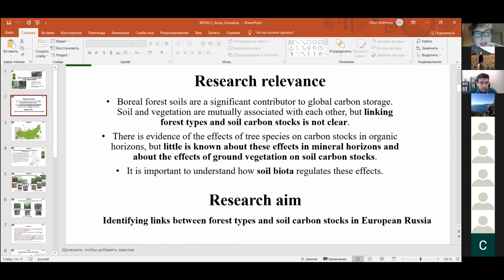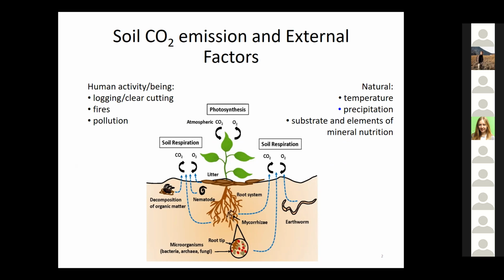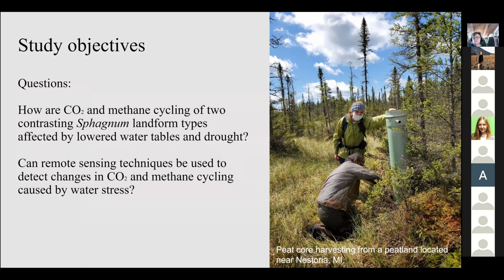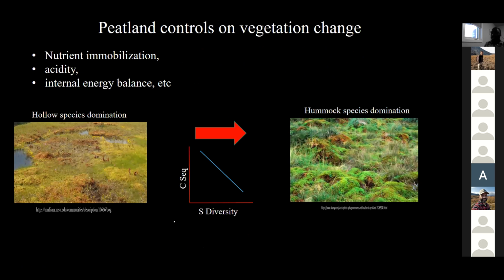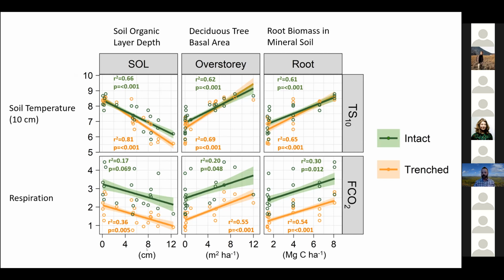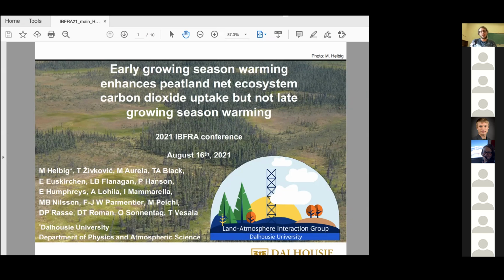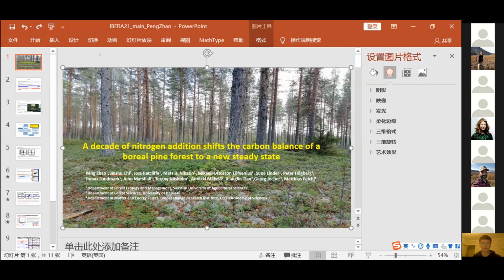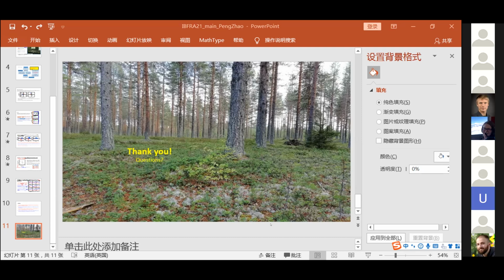IBFRA2021 Session4: Changing Carbon Cycle Dynamics of Boreal Ecosystems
Session 4: Changing Carbon Cycle Dynamics of Boreal Ecosystems
Chair, co-chairs: Abhishek Chatterjee1,2, Brendan Rogers3, Nicholas Parazoo4, Scott Goetz5

1 NASA Goddard Space Flight Center, Greenbelt, MD; 2 Universities Space Research Association, Columbia, MD; 3 Woods Hole Research Center, Falmouth, MA; 4 Jet Propulsion Laboratory, Pasadena, CA; 5 Northern Arizona University, Flagstaff, AZ

Boreal ecosystems represent one of the largest reservoirs of terrestrial carbon, most of it contained in organic soils, and play a key role in the global carbon budget. Boreal forests and their carbon stocks are highly sensitive to climate change and associated disturbances.  Changes in boreal forest carbon stocks may significantly alter the terrestrial ecosystem carbon balance and generate a potentially large but uncertain positive feedback to climate change. This session focuses on studies (modeling, field-based, or experimental) that investigate how carbon stocks and fluxes in boreal ecosystems (forests and peatlands) has changed, is changing, or will change in response to changes in climate, atmospheric CO2, and disturbance regimes such as wildfire. We invite contributions focused on: 1) quantifying the historical, current, and future carbon balance of boreal forests, component fluxes and storages (aboveground and belowground carbon stocks) using airborne and satellite remote sensing datasets, machine learning and/or data assimilation techniques; 2) analyzing the effects of nutrients, disturbances and site conditions on boreal carbon stocks; 3) understanding the impact of fires on boreal carbon dynamics and their evolution in a warming climate; 4) use of innovative approaches such as multi-spectral (e.g., NDVI) and hyperspectral (e.g., SIF) remote sensing, active and stable isotopes, and novel atmospheric tracers (e.g., CO, carbonyl sulfide) to better understand ecosystem uptake and provide insights into process-based model formulations.